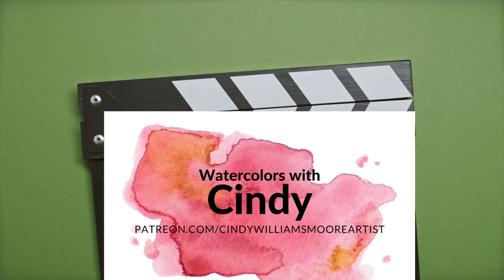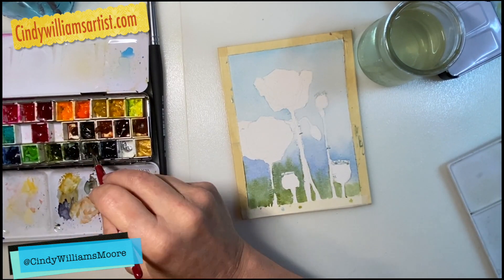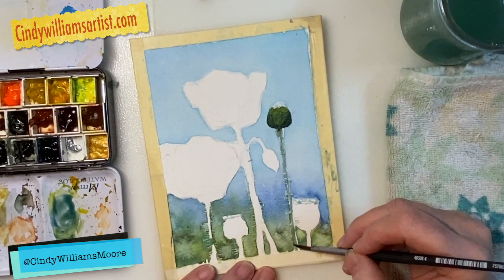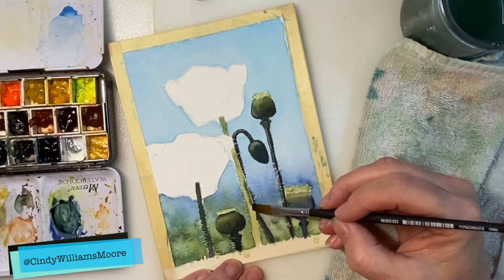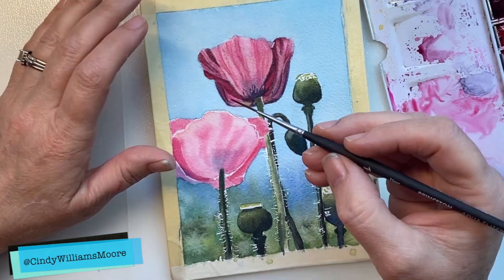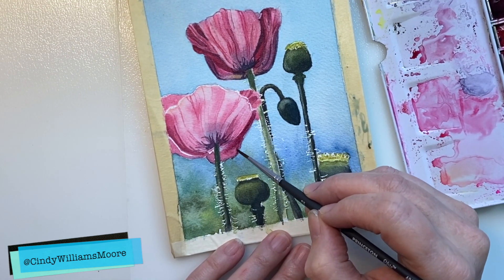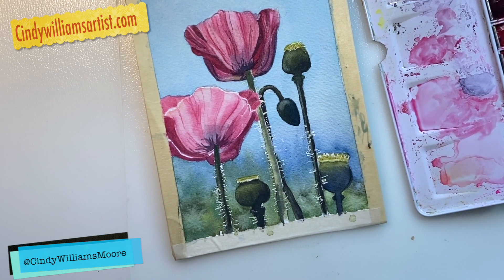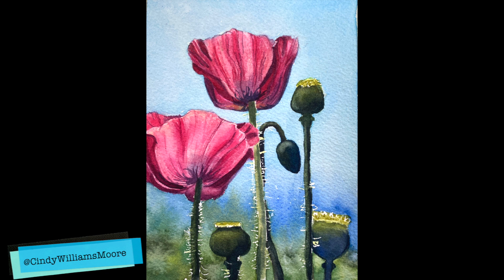Watercolor Lessons - Flowers | Cindy's Art | Watercolor Poppy's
🐟 🐳 Watercolor painting lesson. Flower poppies.

🖌️🖌️🖌️SUPPLIES🖌️🖌️🖌️
Brilliant Pink
Bright Rose
Cerulean Blue
Holbein Artist's Watercolors Set of 18
Hooker's Green
Horizon Blue
Leaf Green
Permanent Alizarin Crimson
Permanent Yellow Deep
Sap Green
Sap Green
Scarlet Lake
Scarlet Lake
terre verte

MeWe: Cindy's Art
Parler: Cindywilliamsmooreartist